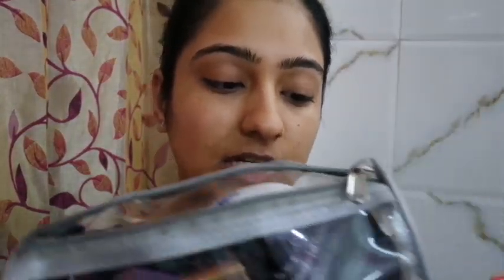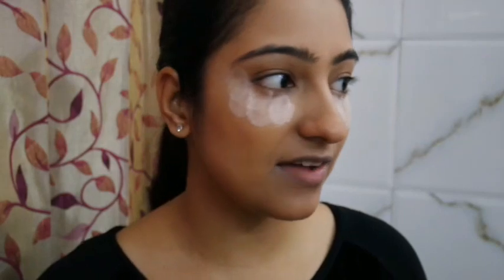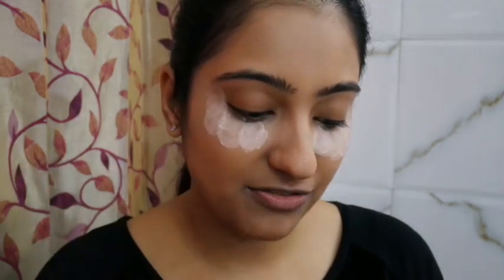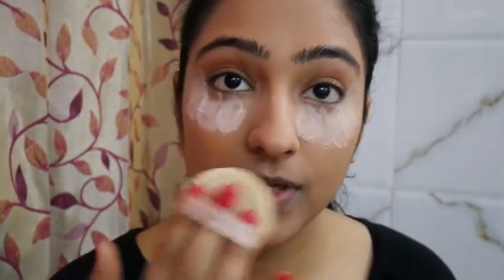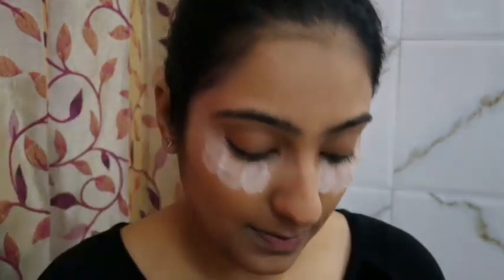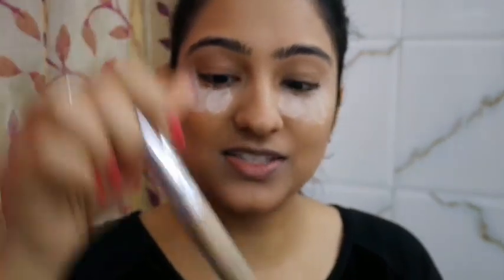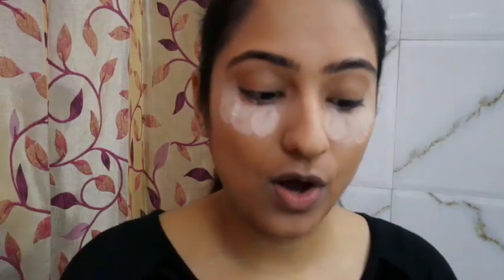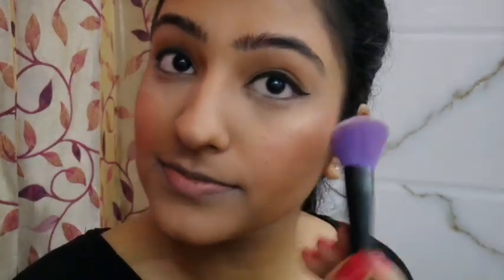CHIT-CHAT GET READY WITH ME FOR FLIGHT : CABIN CREW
^ OTHER CHANNELS ^